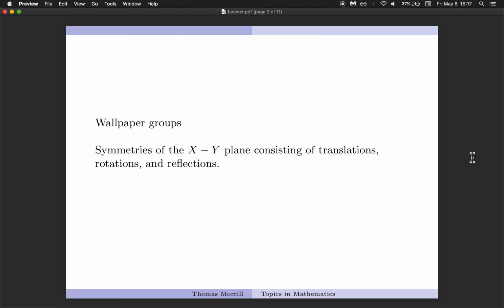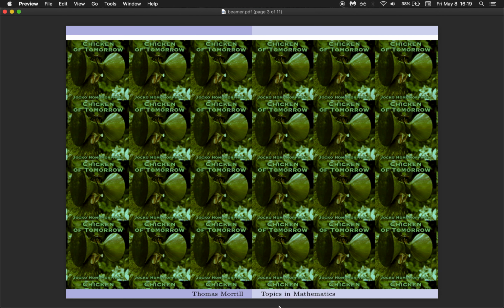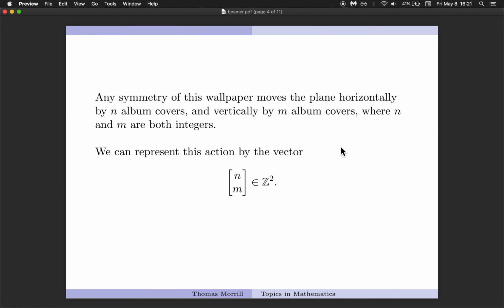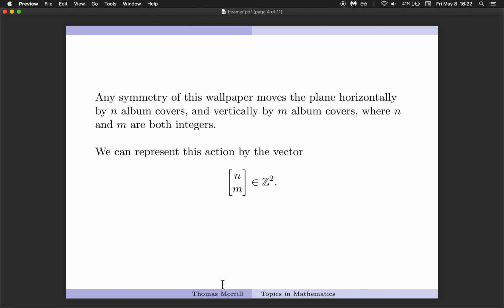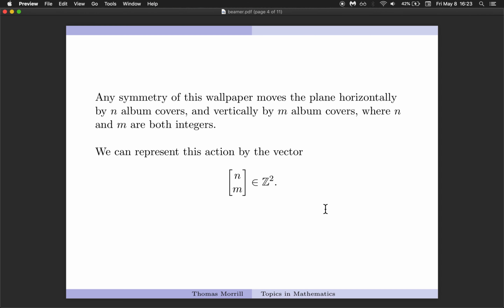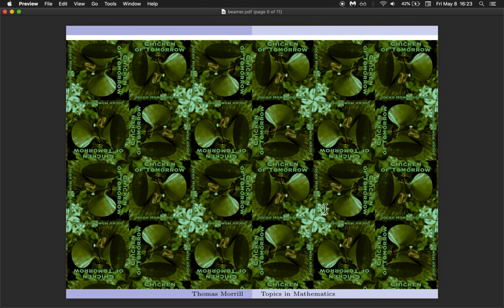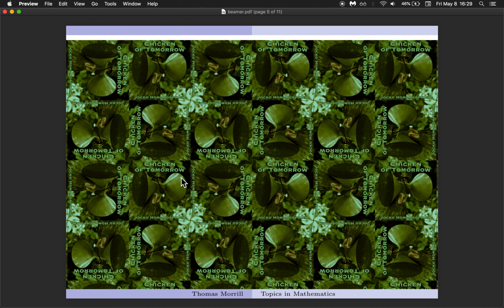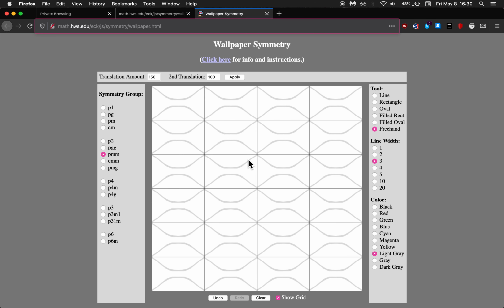ZPEM3301 - Wallpaper Groups